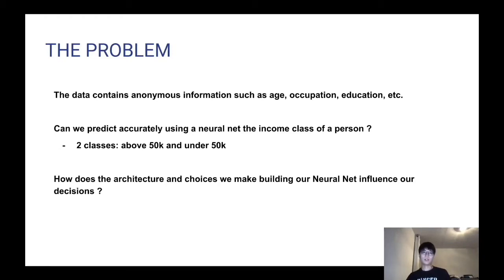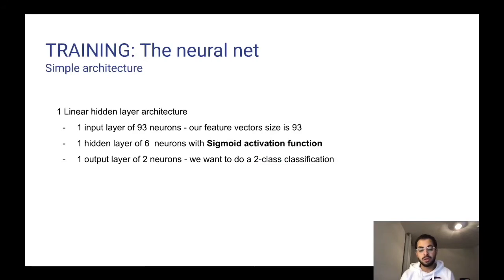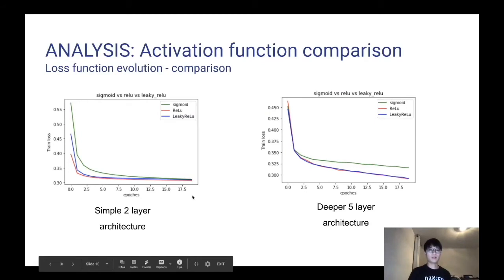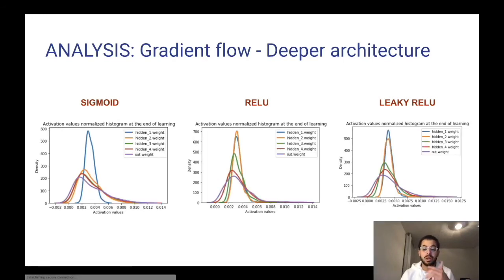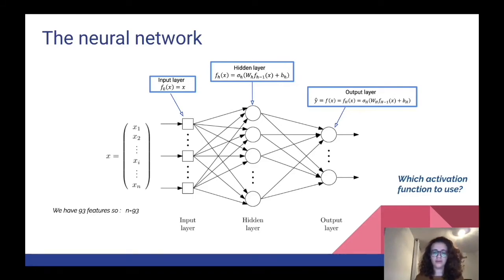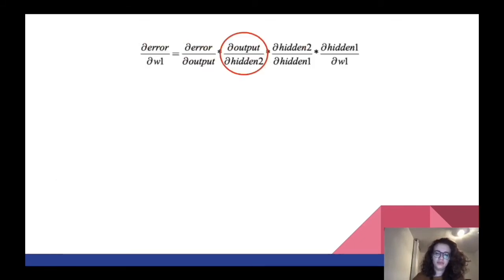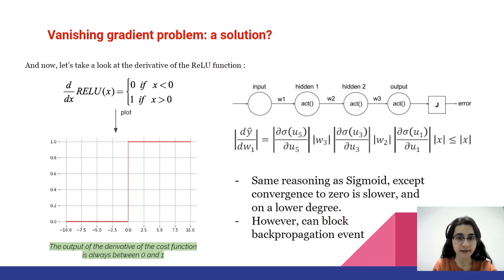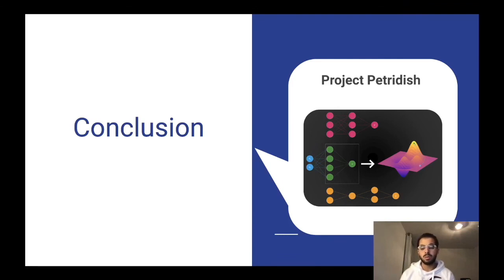Network Architecture Search on the Adult dataset